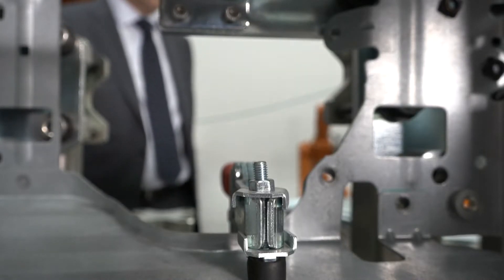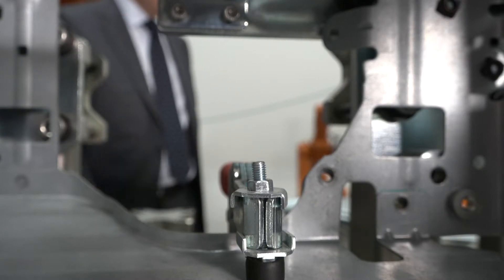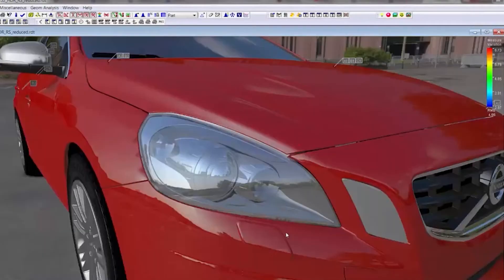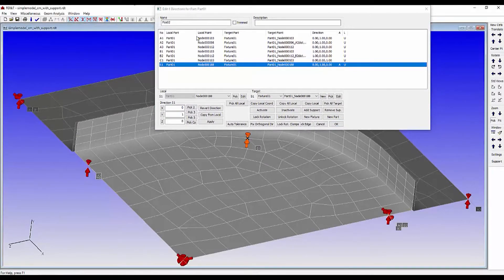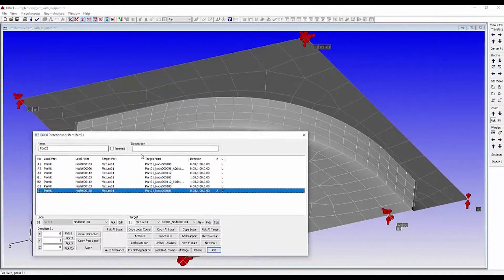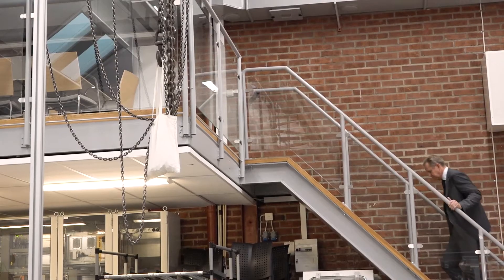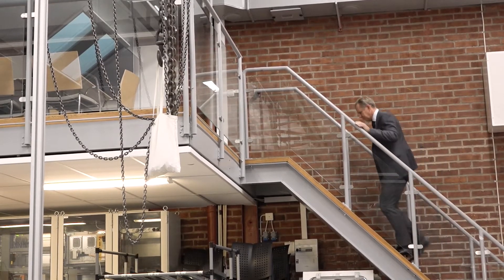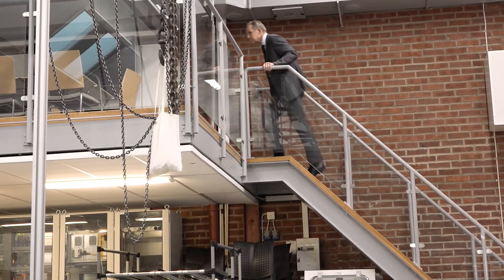Rikard Söderberg: Minimizing the effect of geometrical variation​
The Research group Geometry Assurance and Robust Design, is led by Professor Rikard Söderberg, who also is Director of the Wingquist Laboratory.

Film and editing: Anders Frick